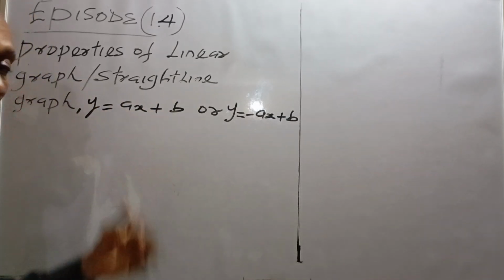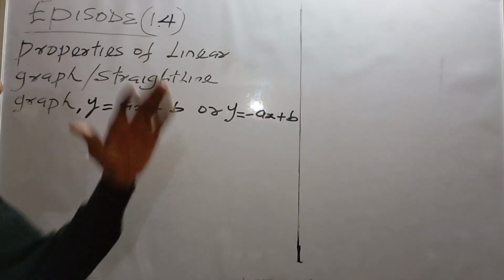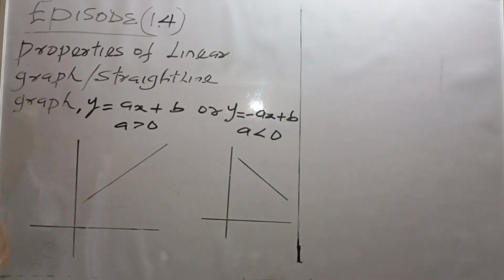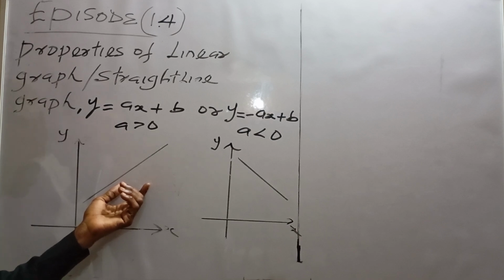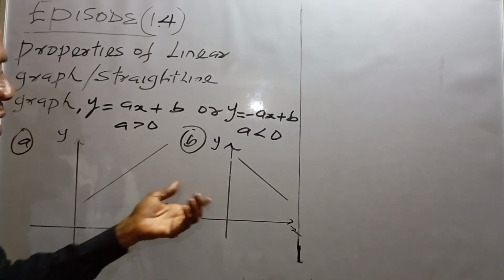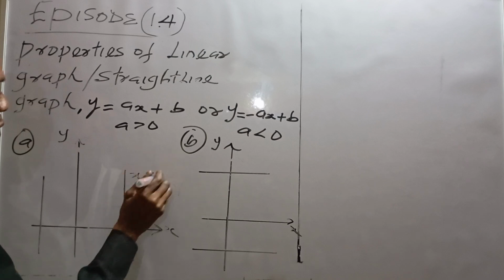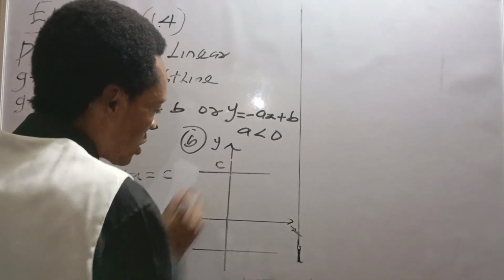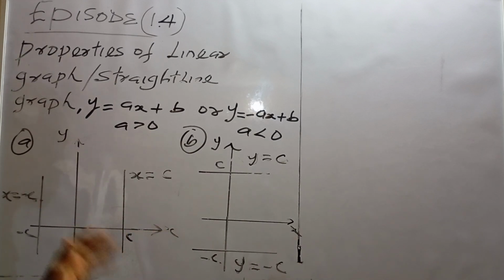Episode 14, Properties of Linear/straight line graph, y = ax + b or y = -ax + b